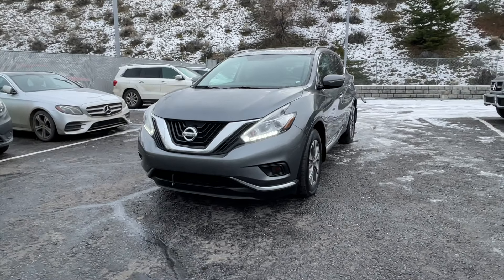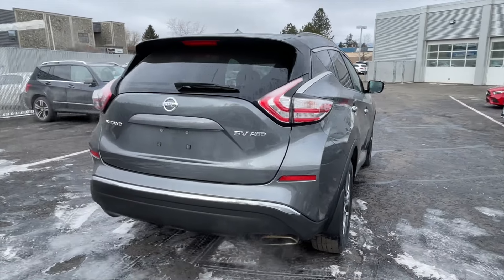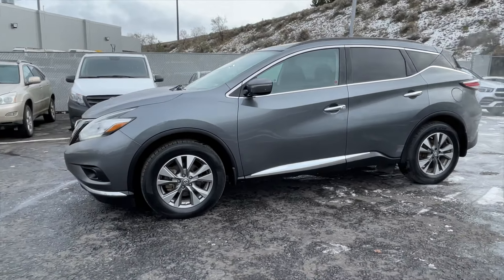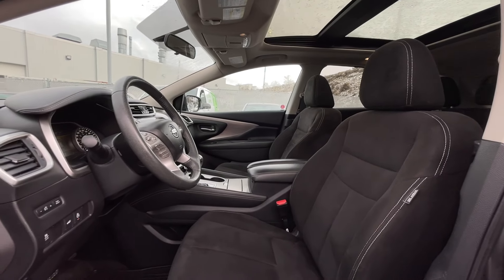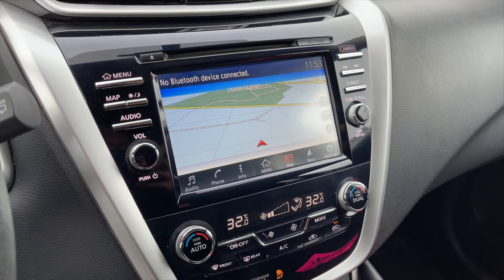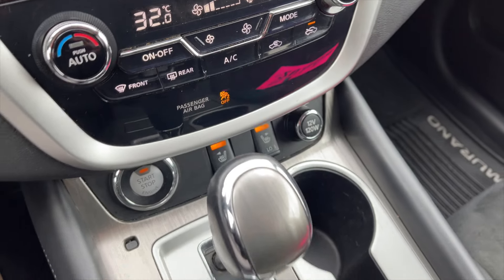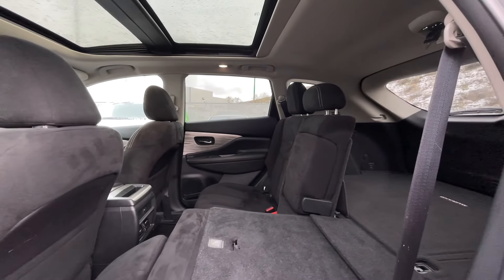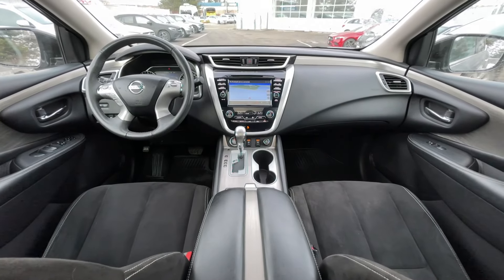2015 Nissan Murano SV AWD For Sale at Mercedes-Benz Kamloops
Sales Hours:
Monday - Saturday
8:30am - 6:00pm

695C Laval Crescent, Kamloops, B.C.
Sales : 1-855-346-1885